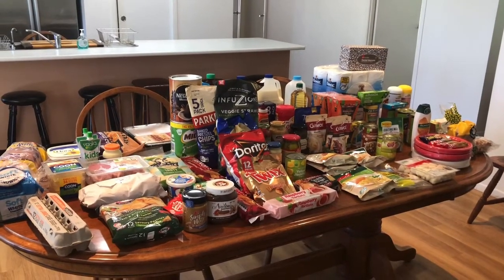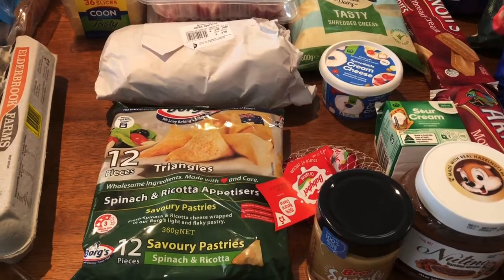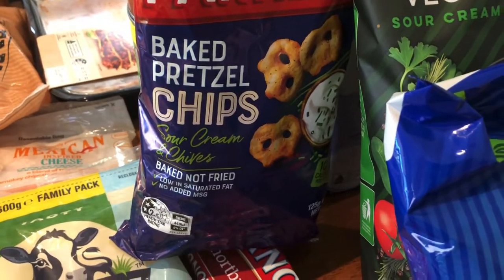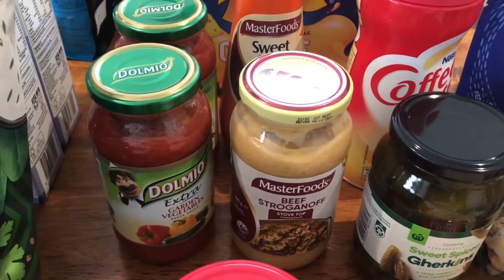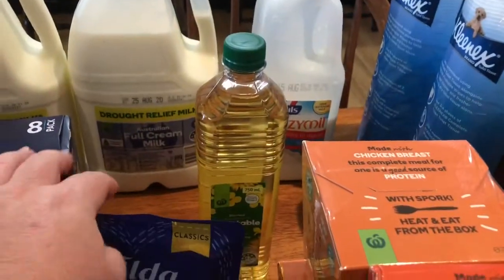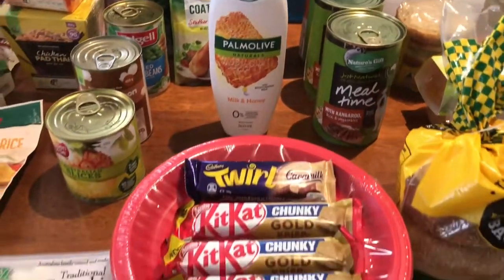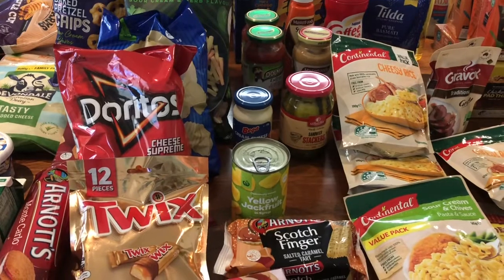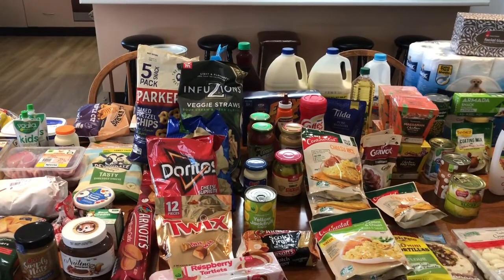Family Grocery Haul | Large, Woolworths Fortnightly